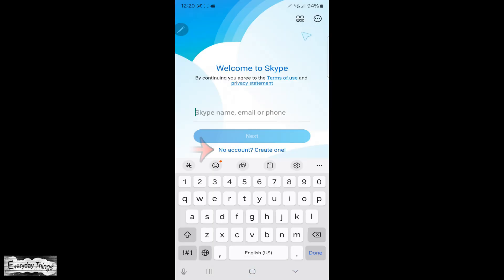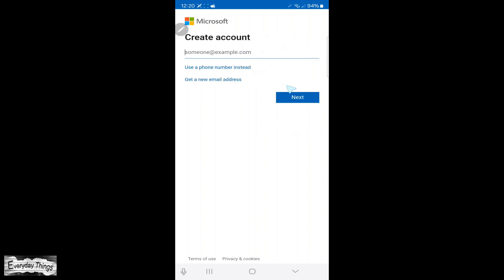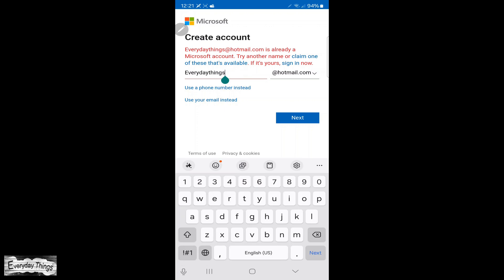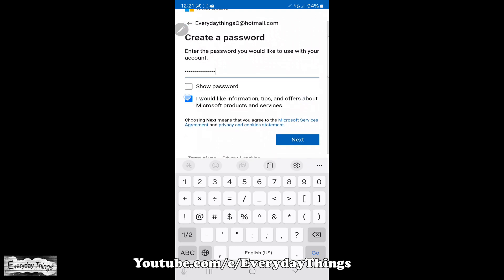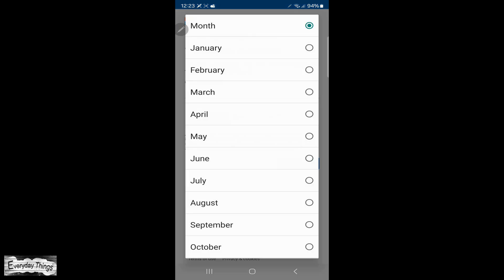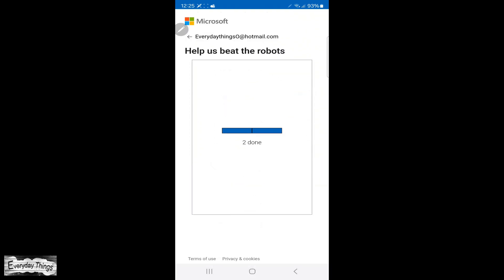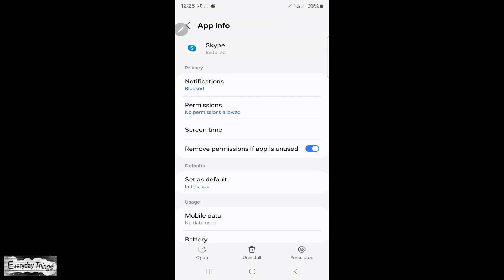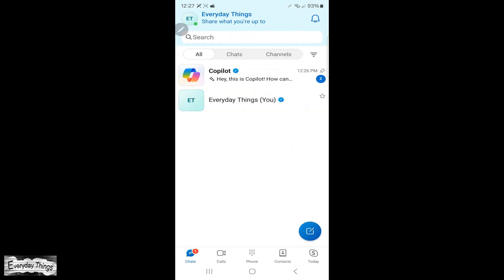How to Create a Skype Account in Just a Few Steps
In this video, learn how to set up your Skype account quickly and easily. Whether you're using the Skype app or the website, follow these simple steps to get started.

🕒Timestamps:
0:00 - Introduction
0:08 - Open Skype app or visit Skype website
0:12 - Click on "No account? Create one"
0:19 - Enter your phone number or email address
0:44 - Create a strong password
0:55 - Fill in your personal details
0:59 - Choose country/region and enter birthday
1 :08 - Complete verification
1:18 - Allow permissions
1:31 - Your Skype account is ready

DE
So erstellen Sie ein Skype-Konto in wenigen Schritten

Erfahren Sie in diesem Video, wie Sie schnell und einfach ein Skype-Konto einrichten. Egal ob Sie die Skype-App oder die Website nutzen, folgen Sie diesen einfachen Schritten.

Einführung:
Skype-App öffnen oder Skype-Website besuchen.
Klicken Sie auf „Kein Konto? Eines erstellen“.
Telefonnummer oder E-Mail-Adresse eingeben.
Erstellen Sie ein starkes Passwort.
Persönliche Daten ausfüllen.
Land/Region auswählen und Geburtstag eingeben.
Verifizierung abschließen.
Berechtigungen erlauben.
Ihr Skype-Konto ist erstellt.